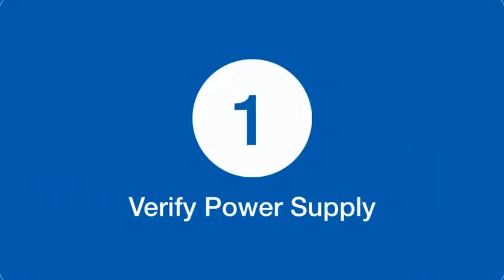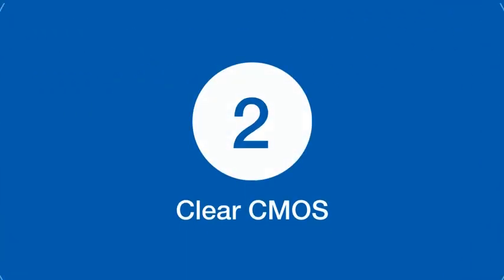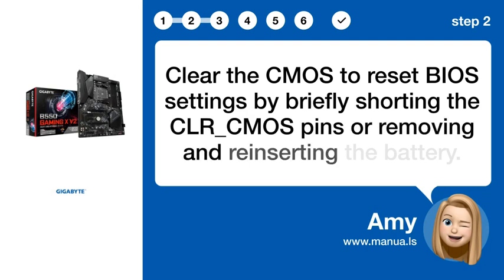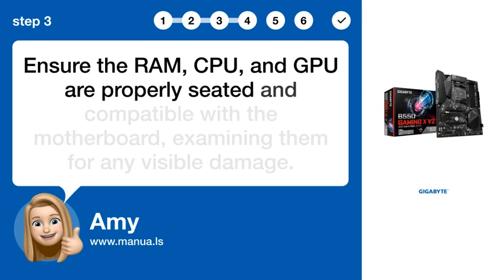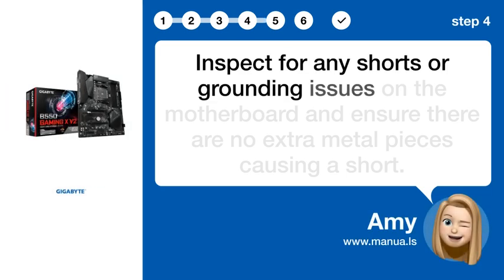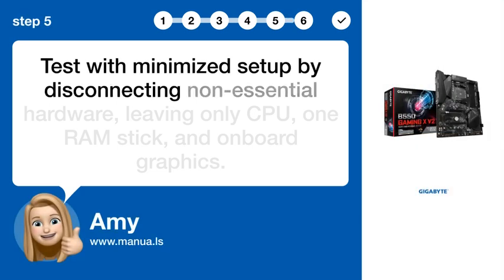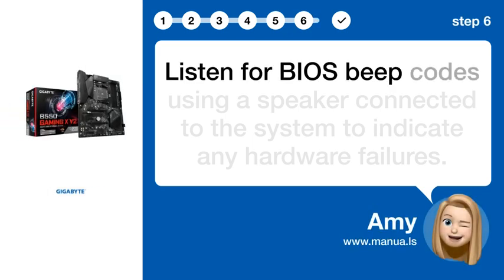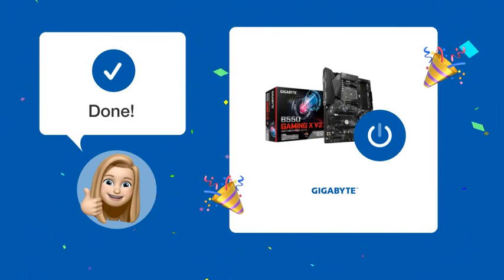How to Troubleshoot Gigabyte B550 Gaming X V2 Motherboard Power Issues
📺 Troubleshoot power issues with Gigabyte B550 Gaming X V2 motherboard easily! Watch this video to learn how to fix common problems.

📖 In 6 steps:
1. Ensure the power supply is connected to the motherboard correctly, checking both the 24-pin ATX and 8-pin CPU power connectors.
2. Clear the CMOS to reset BIOS settings by briefly shorting the CLR_CMOS pins or removing and reinserting the battery.
3. Ensure the RAM, CPU, and GPU are properly seated and compatible with the motherboard, examining them for any visible damage.
4. Inspect for any shorts or grounding issues on the motherboard and ensure there are no extra metal pieces causing a short.
5. Test with minimized setup by disconnecting non-essential hardware, leaving only CPU, one RAM stick, and onboard graphics.
6. Listen for BIOS beep codes using a speaker connected to the system to indicate any hardware failures.

📚💬 Manual and other questions:
On our site, you can find the complete manual for the Gigabyte B550 Gaming X V2. There, you can also ask your question to other Gigabyte B550 Gaming X V2 users.